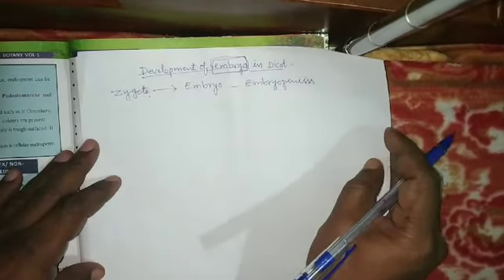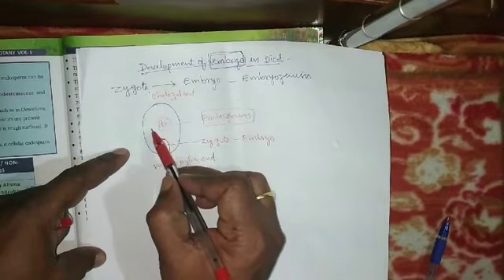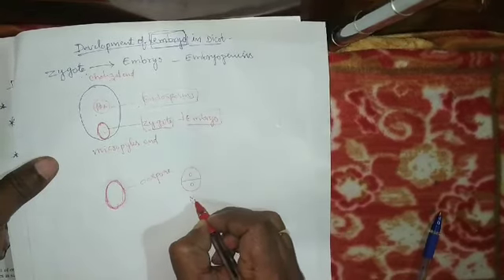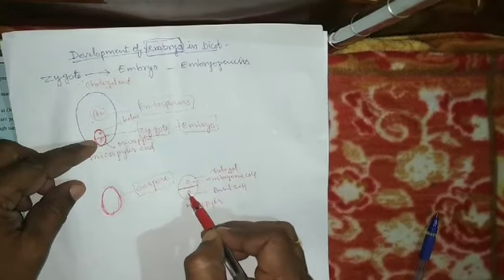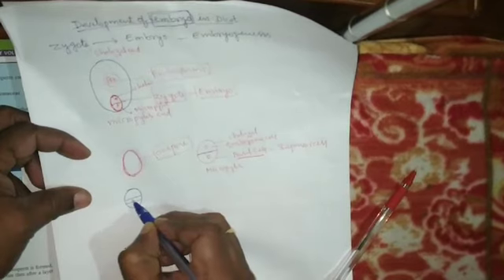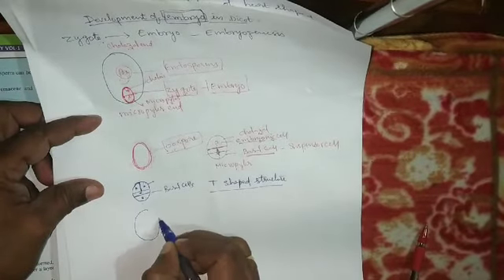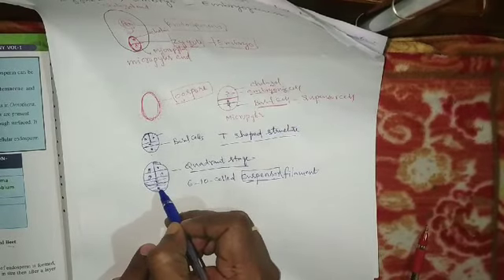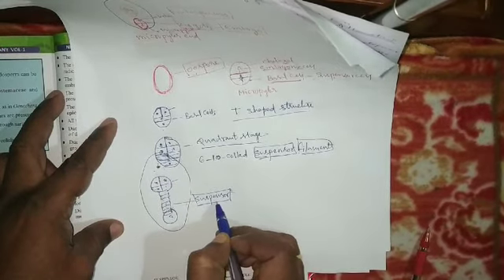Development of dicot embryo part 15